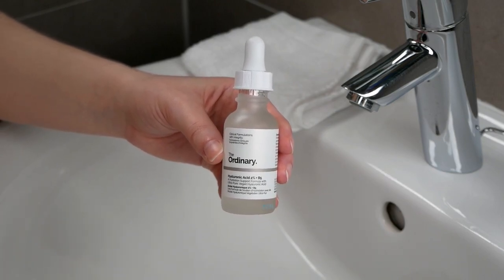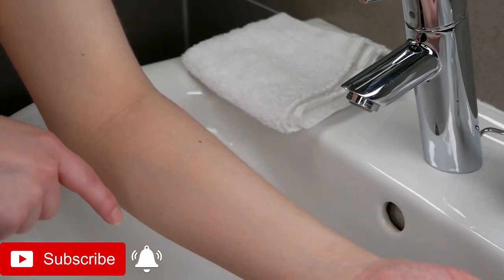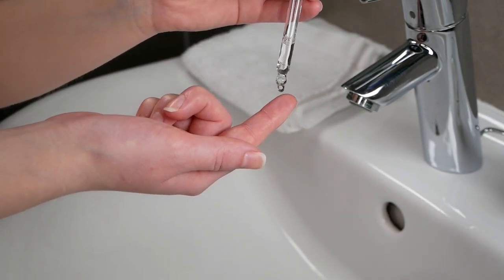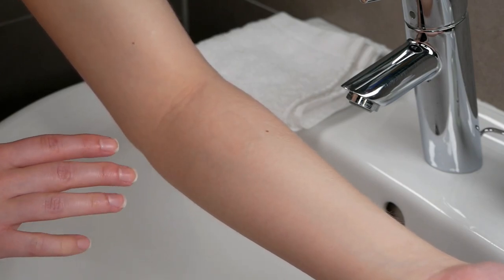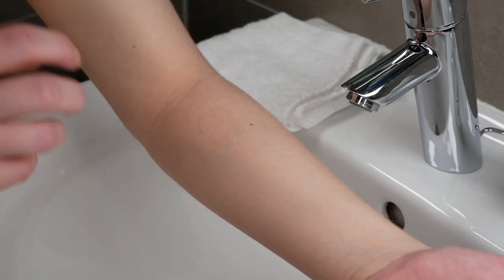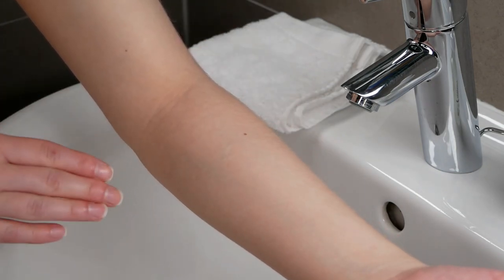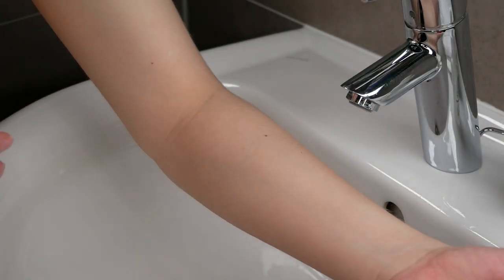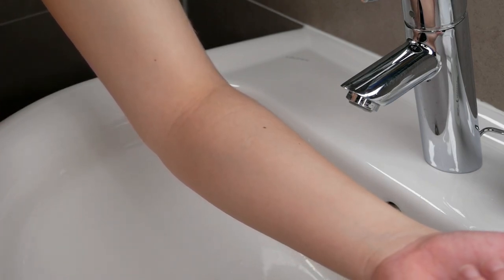How to Patch Test The Ordinary Hyaluronic Acid 2% + B5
In this video, you will learn how to patch test The Ordinary Hyaluronic Acid 2% + B5.

Apply: A small amount of the product onto a clean area of skin on your upper forearm.
Keep Dry: Ensure the area remains dry for 24 hours.
Rinse: After 24 hours, rinse the area with water.
Observe: If you notice any redness, burning, itching, blistering, or irritation at any time during the patch test, do not use the product on your face.